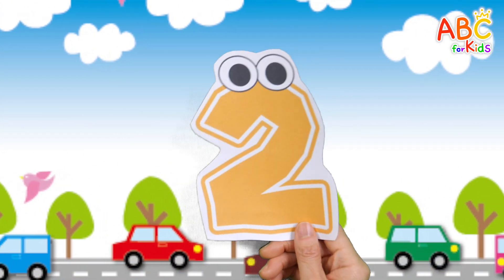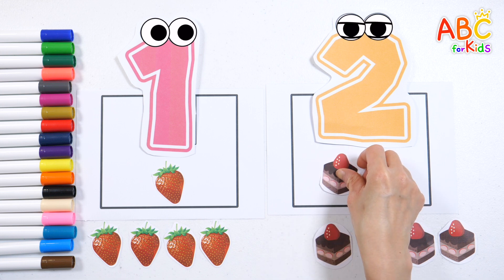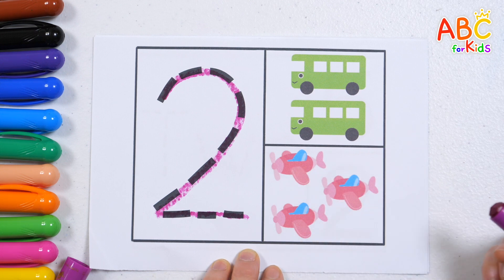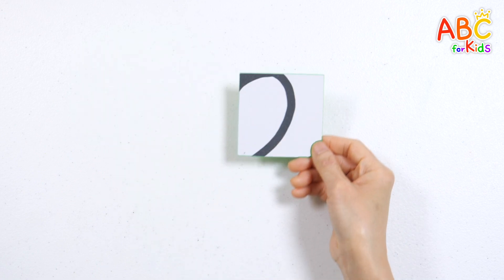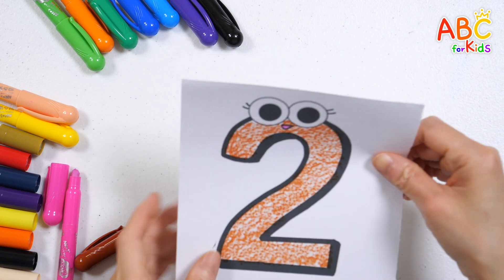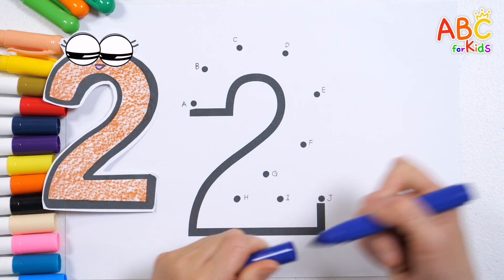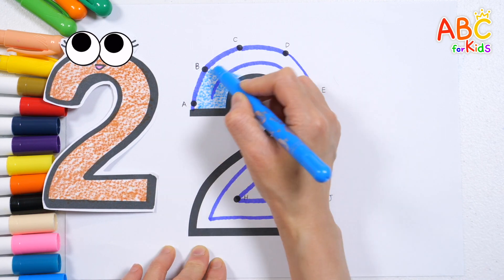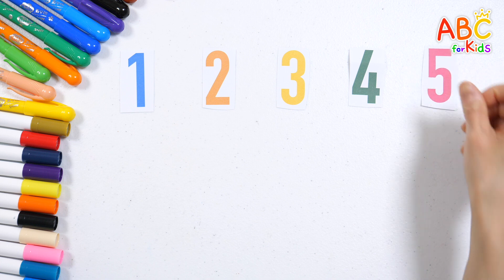Learn number concepts by counting pictures | Find and write the right numbers for kids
Hello, friends!
Learn the concept of numbers by looking at the numbers and placing strawberries and cakes on them.
Trace the dotted lines to write the numbers and circle the pictures with the same number.
Write the words and circle the same numbers.
Color the numbers with colored pencils and draw the number 2 by connecting the dots.
Learn numbers in a fun way by repeatedly writing, reading, and finding them in various ways.